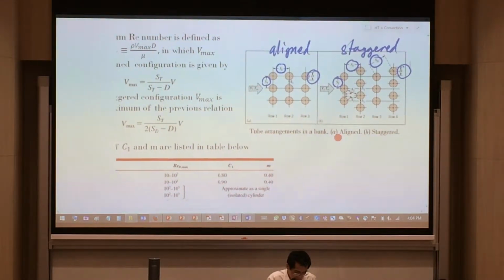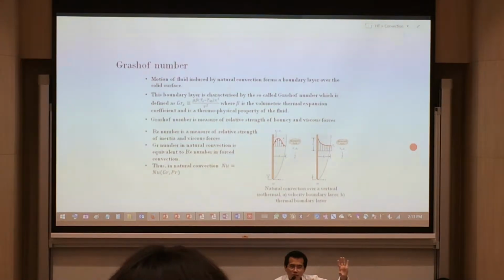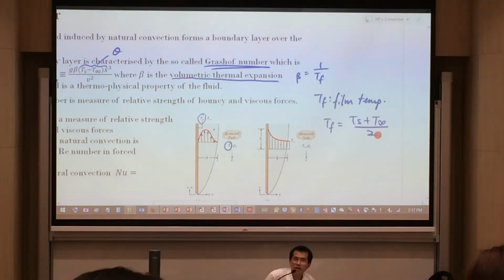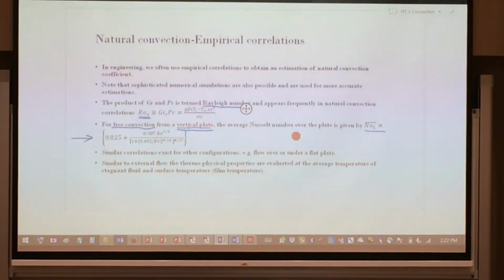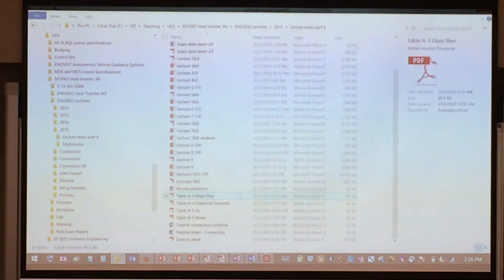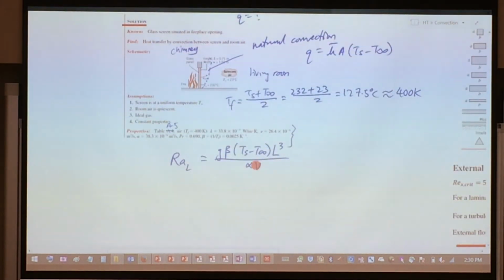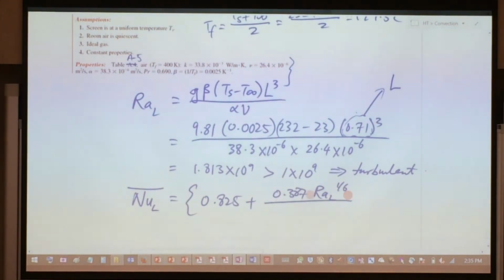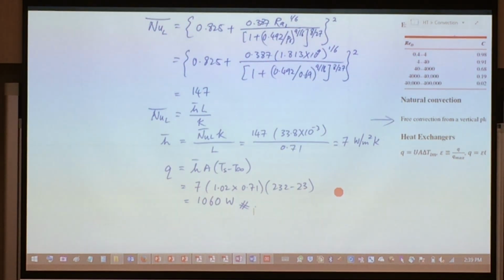25 February 2015, Heat Transfer, Natural Convection, Internal Flow